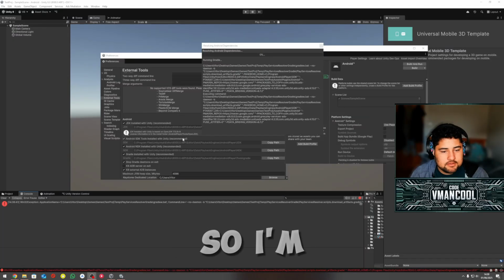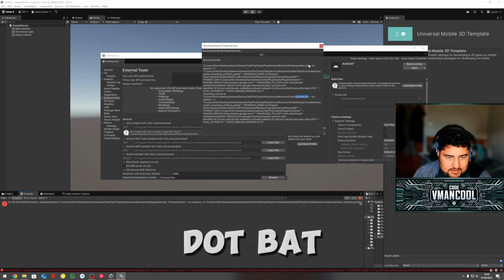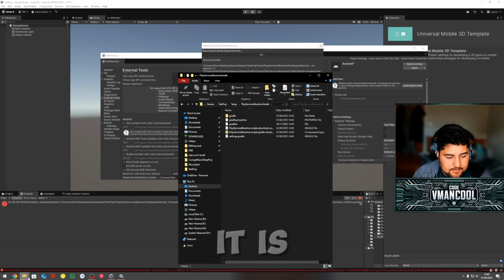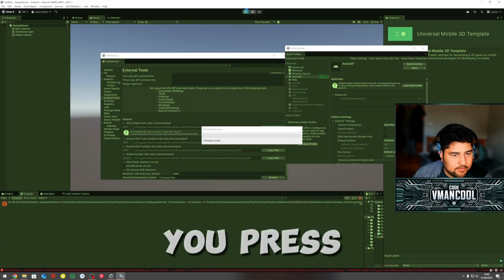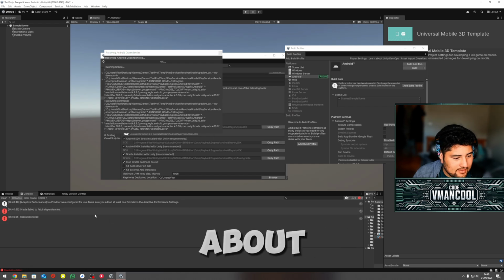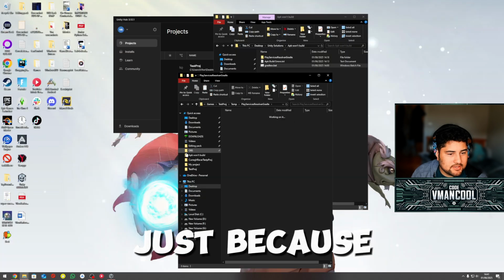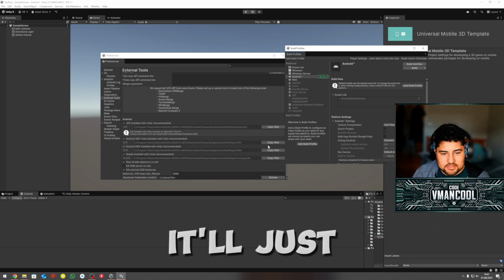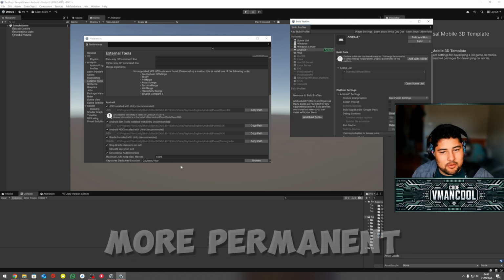Unity Android Gradle Resolver Error? Here’s How to Fix It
Why the Win32Exception.ApplicationName error occurs when using Unity’s Play Services Resolver / Gradle with IronSource.

Where to place the downloaded gradle.bat file in your project folder so Unity can locate and execute Gradle correctly.

How to re-open and rebuild your project once you’ve imported the fix—no more stalled builds or missing dependencies!

“Unity 6 Android Build Fix: Import gradle.bat to Resolve Gradle Errors”

“How to Fix Unity 6 APK Build Error by Importing gradle.bat”

“Unity Android Gradle Resolver Error? Here’s How to Fix It (Unity 6)”

“Fix Gradle.bat Missing Error in Unity 6 – Build Android APK”

“Resolve Unity 6 Gradle Build Errors by Adding gradle.bat”